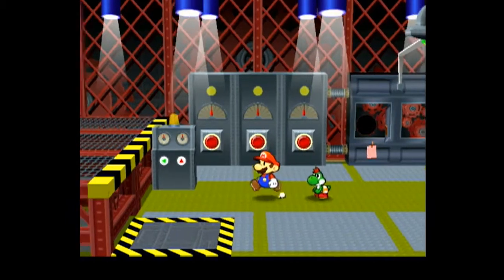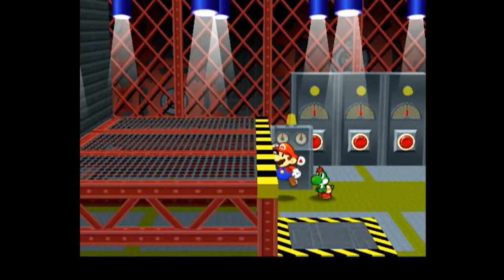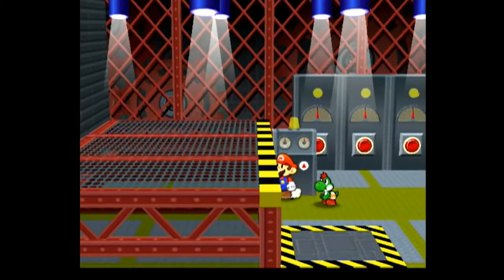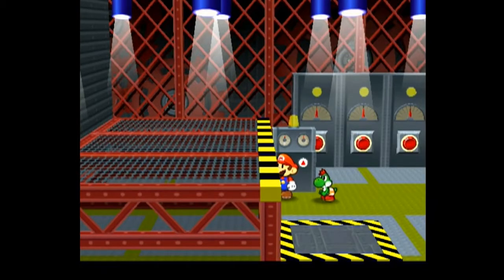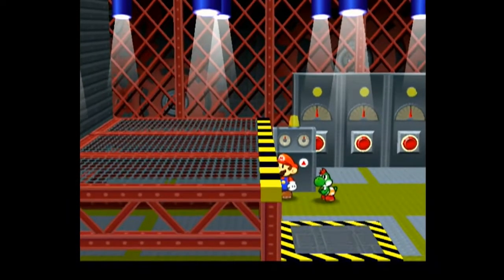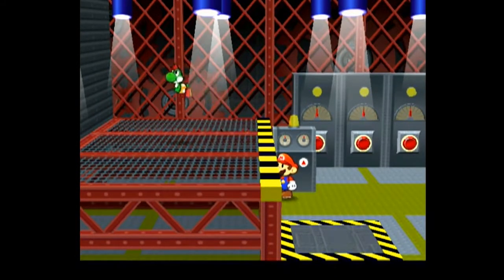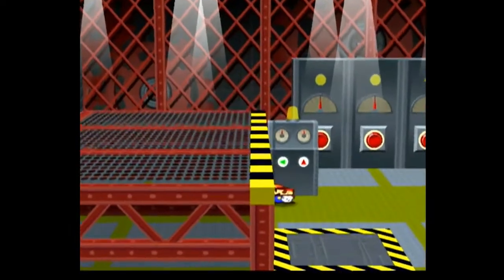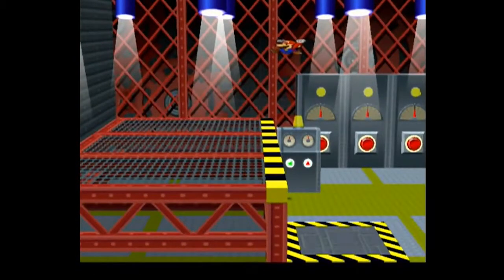New Crane Game Skip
Works on all versions, only really useful for 100% or All collectibles